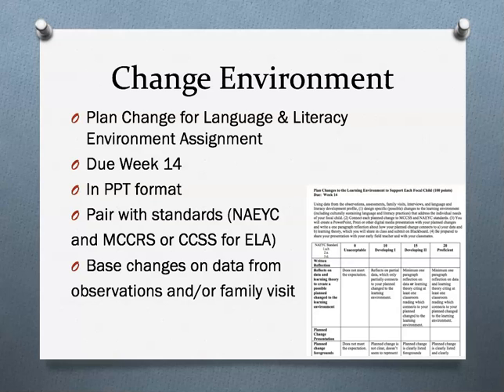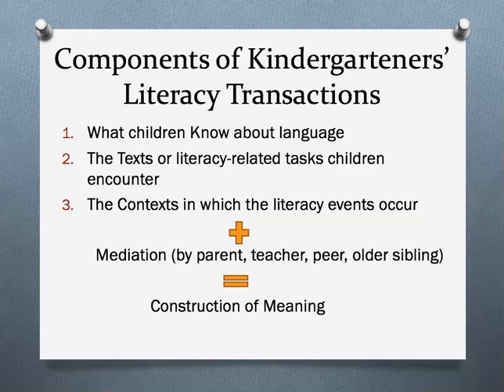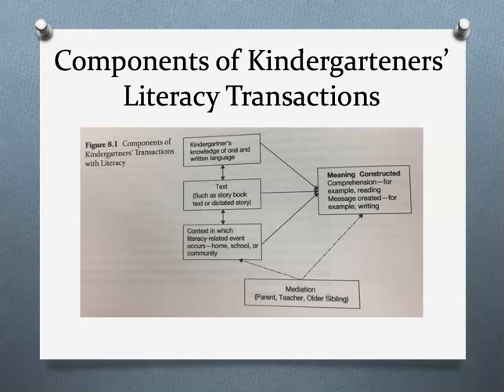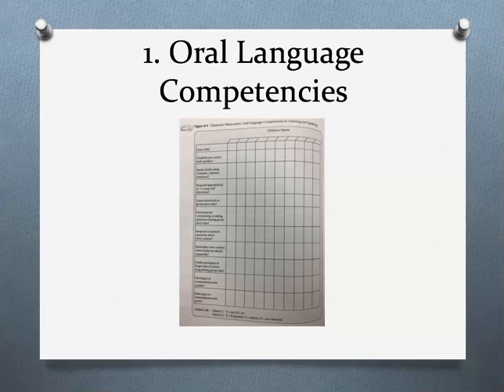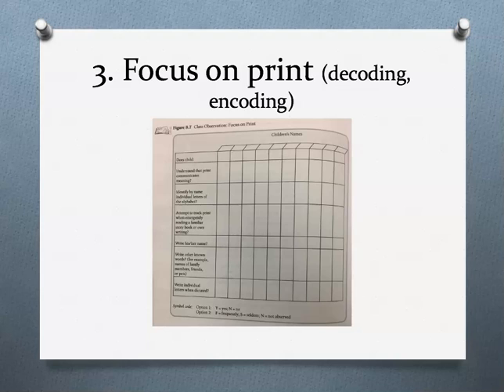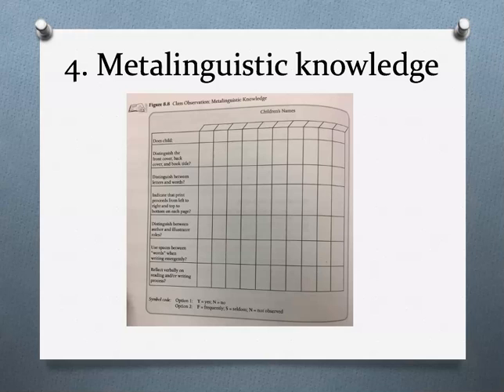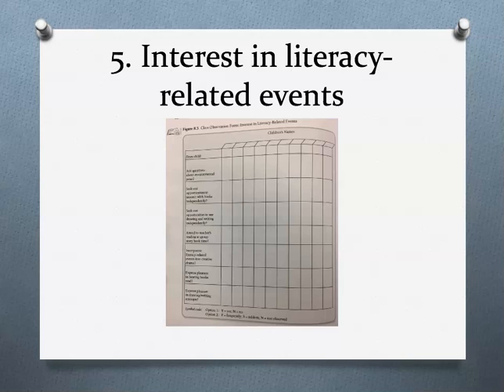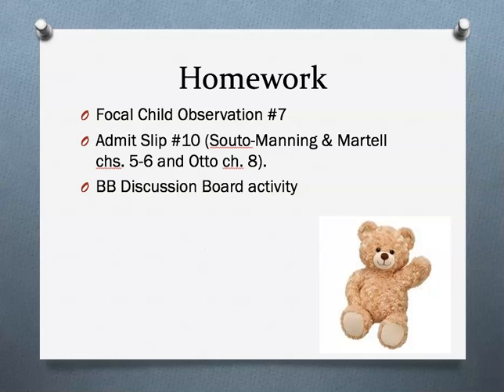Week 13 - Lang & Lit Dev for Kindergarteners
On week 13 we concentrate on the Language and Literacy Development of Kindergarteners.